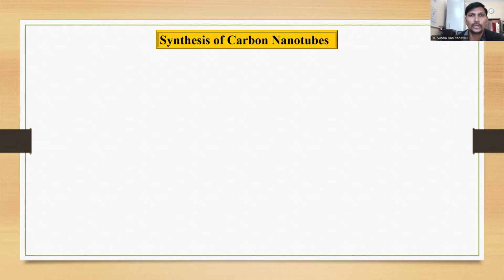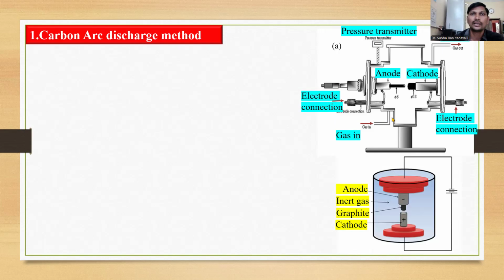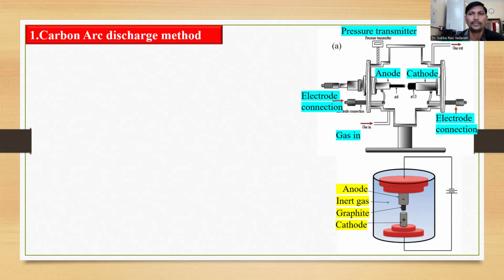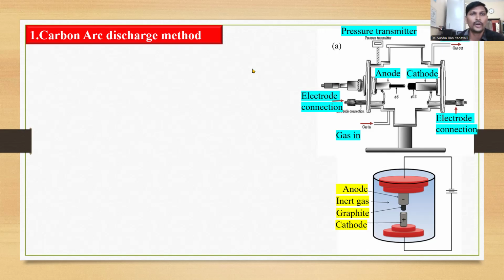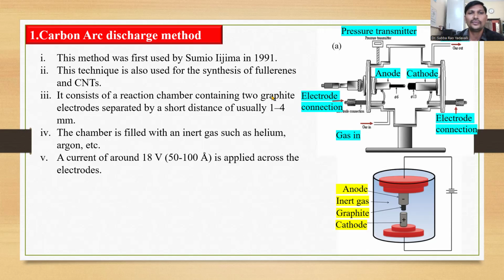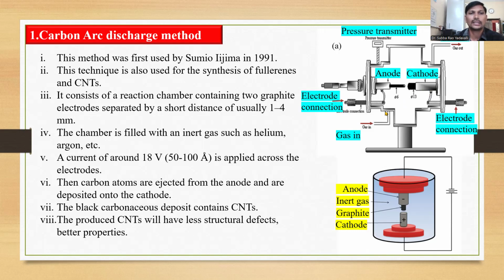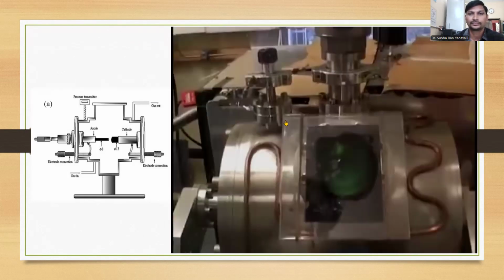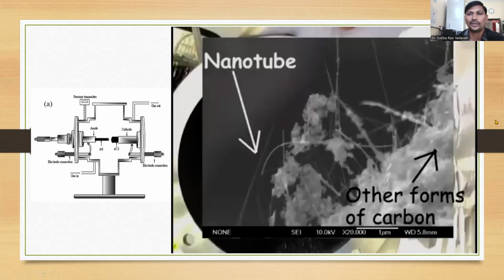Carbon Arc Discharge Method By DR. Subbarao | Engineering Chemistry